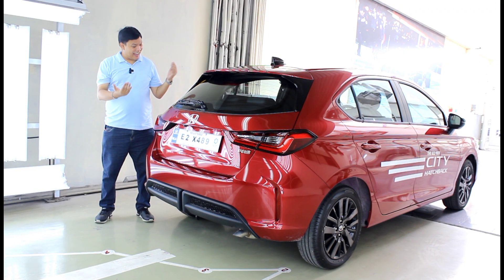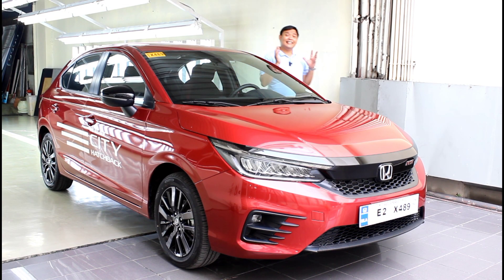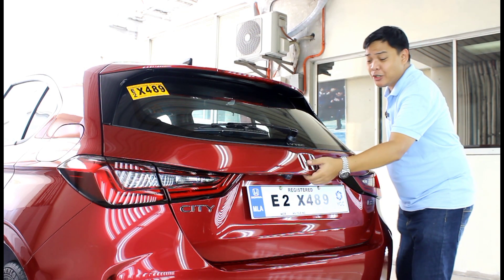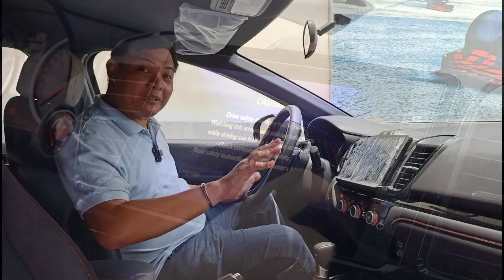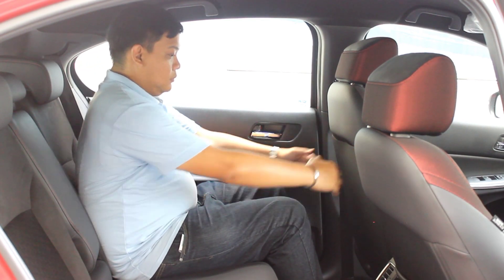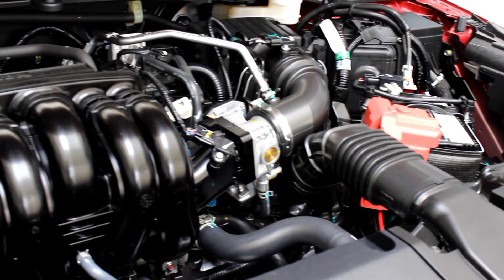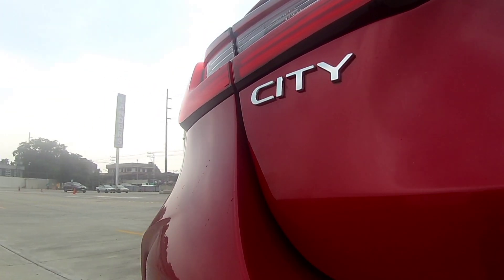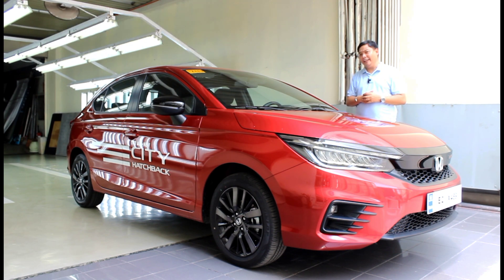Honda City Hatchback | Full Review and Test Drive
Learn more about the Honda City Hatchback by watching this full review and test drive.

The City Hatchback is a subcompact manufactured by Honda.  In the Philippine market, it competes with the likes of the Mazda 2 and Toyota Vios to name a few.  The variant featured here is the RS which is the only variant for the hatchback.  This model comes with a 1.5-liter,  gasoline engine mated to a CVT (transmission).

This video will cover the exterior, interior as well as driving impressions.   Aside from basic information like price, space, and engine output, this review also aims to cover both objective and subjective aspects such as ergonomics, usability, practicality, fit and finish and overall design.  Hopefully, the pros and cons we cover help you to decide if this is the right car for you.  But even if you’re not in the market for a new car, I hope this video provides some entertainment value.

Bearing Ph Motoring is a one-man team.  All the camera work, editing, writing and presenting is done solely by me, so I would appreciate your understanding if the output isn’t perfect.  Rest assured that I am open to (constructive) feedback and will continuously work hard to give you better content, as I know none of this would be possible without your support.

This will really help me grow the channel and provide more content.